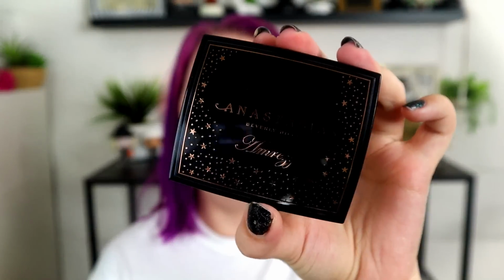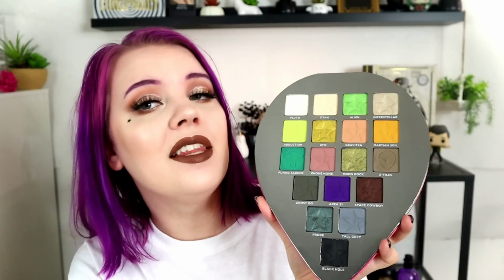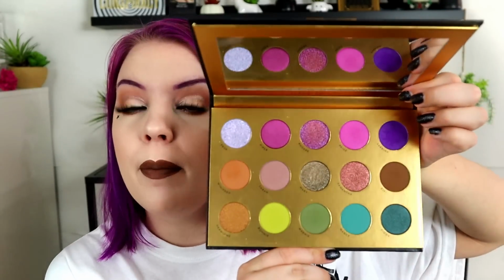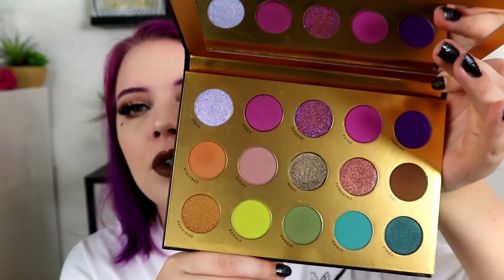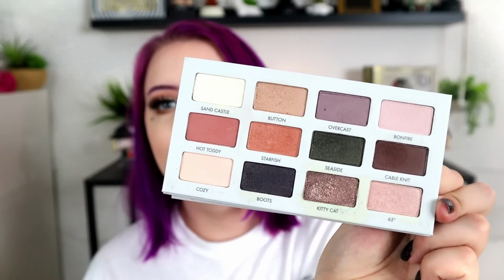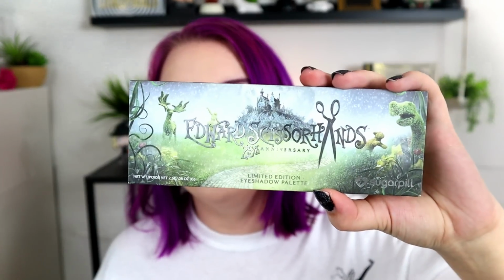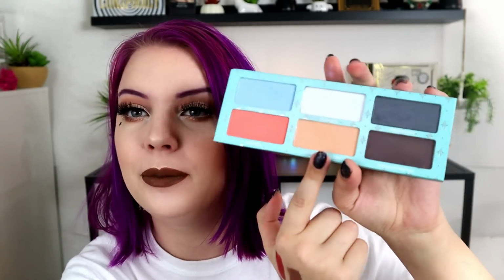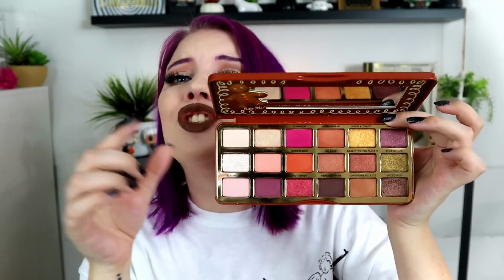My Favorite Limited Edition Makeup Products!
Check out Meebak here & save 25%!

✨ Eyeshadow: Life's A Drag by Lunar Beauty

--Products Mentioned--
Jeffree Star x MannyMUA liquid lipsticks
Ciate London Starstruck eyeliner
Jeffree Star Peppermint Frost skin frost palette
ABH x Amrezy highlighter
Jeffree Star Alien eyeshadow palette
Lunar Beauty Moon Spell palette
Lorac California Dreaming palette
Sugarpill Edward Scissorhands palette
Too Faced Gingerbread Spice palette

🧜‍♀️ My hair: Purple Rain by Arctic Fox